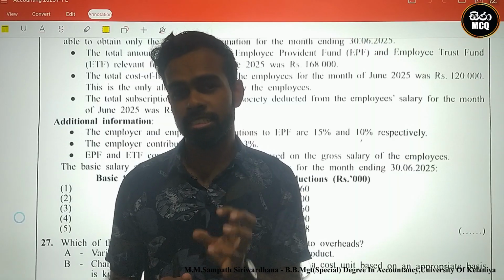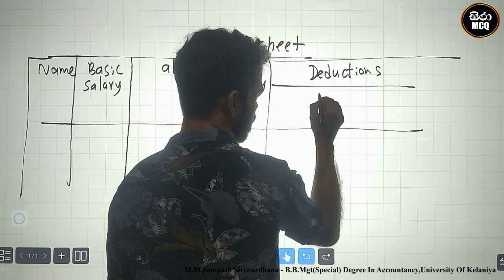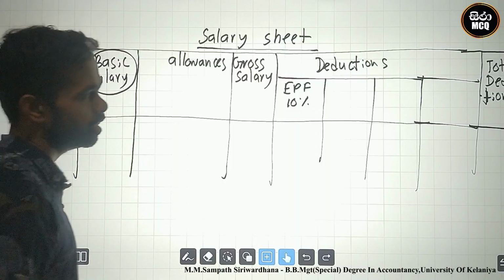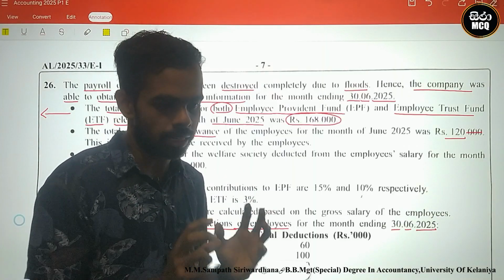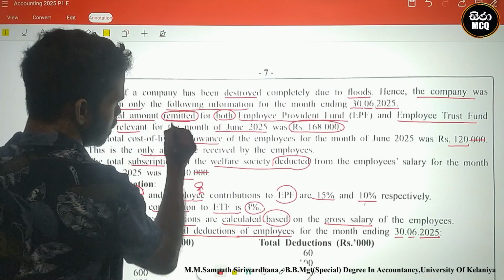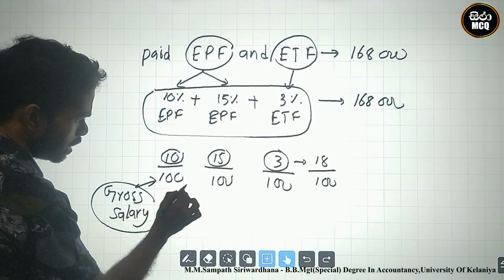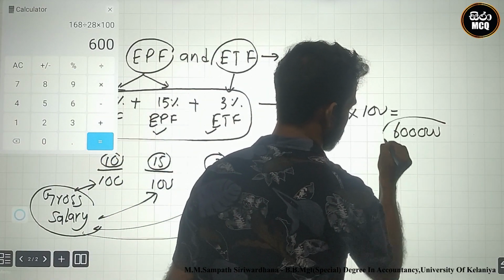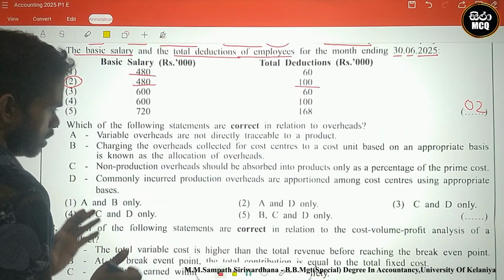MCQ(ENGLISH MEDIUM) 2025 AL ACCOUNTING PAPER - QUES NO 26